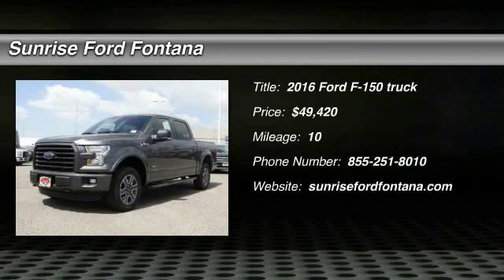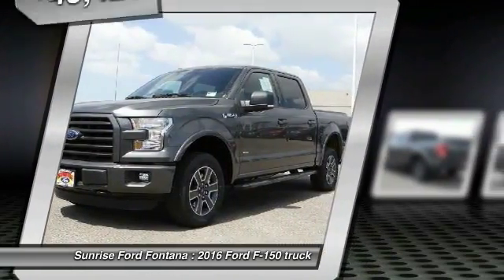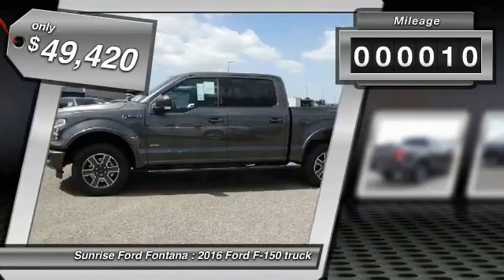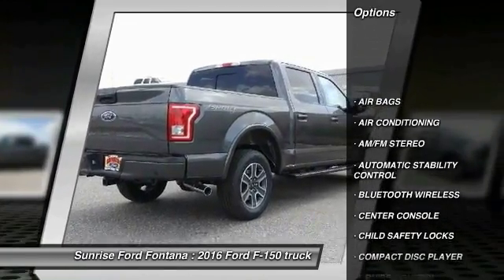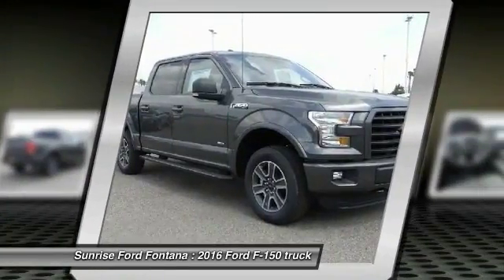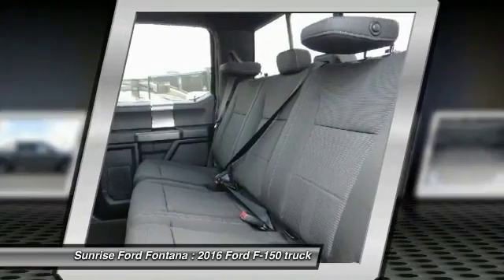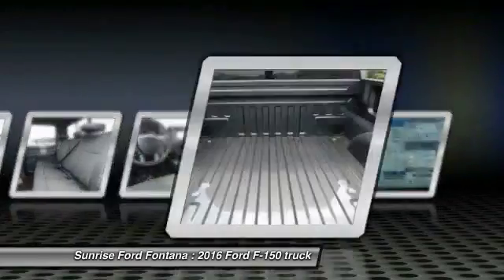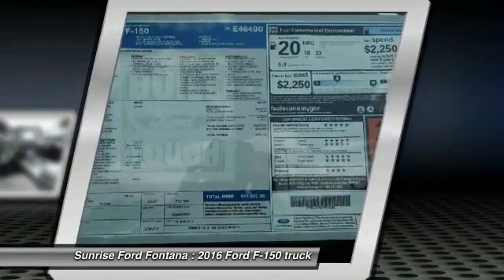2016 Ford F-150 Fontana, Chino, Norco, Moreno Valley, San Bernardino, CA FG3886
16005 VALLEY BLVD.

SUNRISE FORD FONTANA: PROUDLY SERVING FONTANA, CHINO, NORCO, MORENO VALLEY, SAN BERNARDINO, AND SURROUNDING SOUTHERN CALIFORNIA LOCATIONS. THIS MAGNETIC 2016 Ford F-150 IS EQUIPPED WITH A ENGINE: 2.7L V6 ECOBOOST , AUTOMATIC TRANSMISSION, AND RECEIVES AN ESTIMATED 17 City/23 Hwy MPG. FONTANA, CA 92335. FONTANA, CA  CHINO, CA  NORCO, CA  MORENO VALLEY, CA  SAN BERNARDINO, CA 2016 Ford F-150 PK Stock #: FG3886 | VIN: 1FTEW1EP4GKE46490 | 2016 Ford F-150 PK Sunrise Ford Fontana